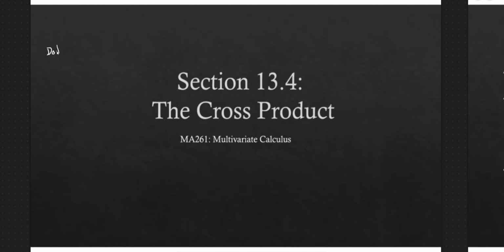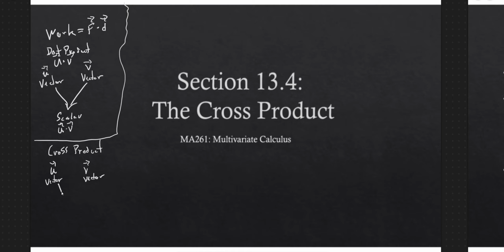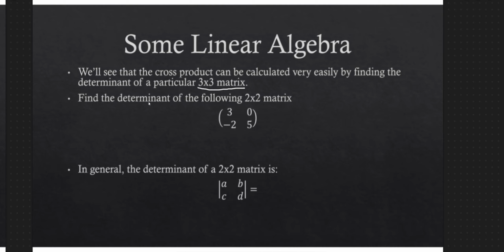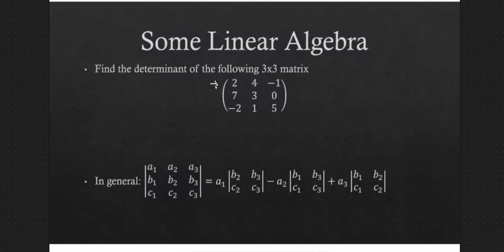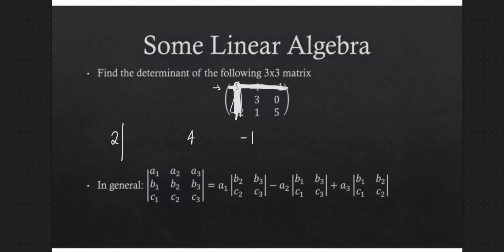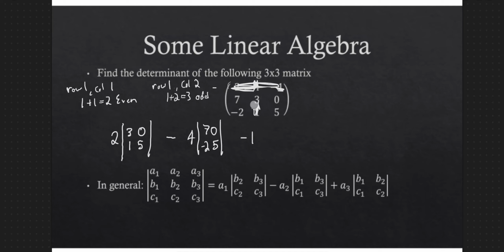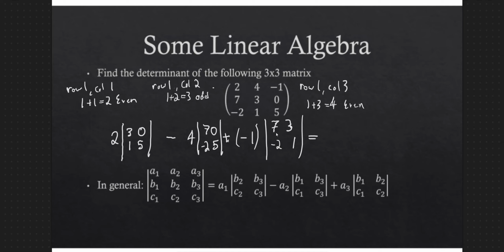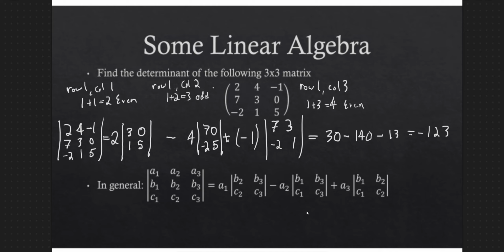13 4 1 Determinants